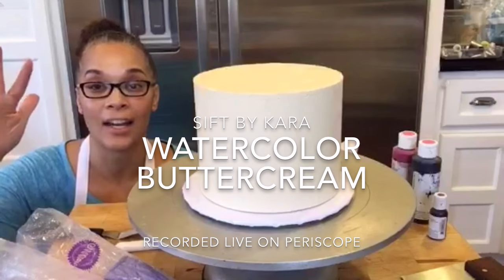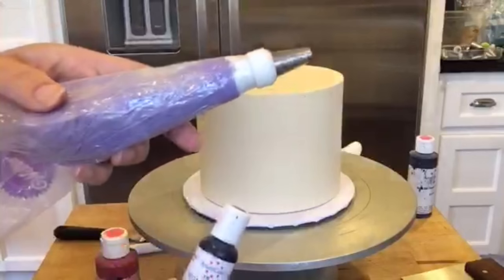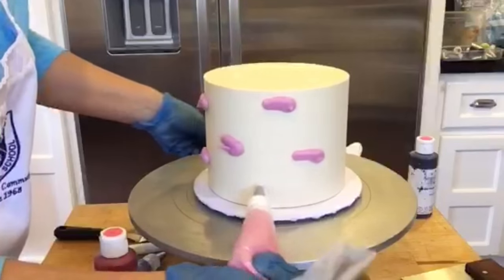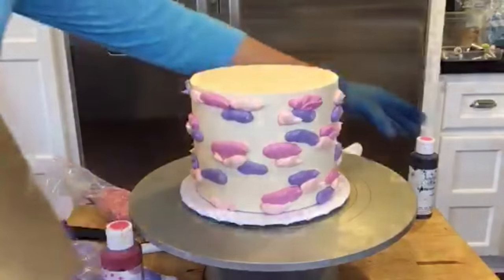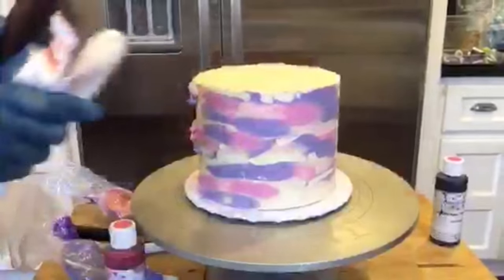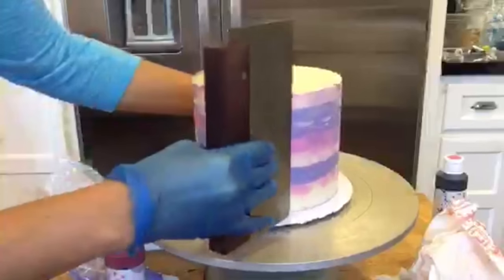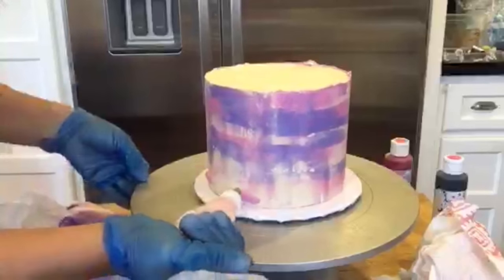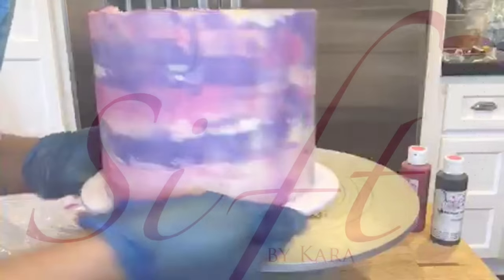Watercolor Buttercream Tutorial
Recorded live on Periscope.